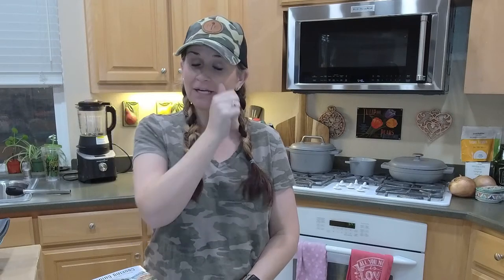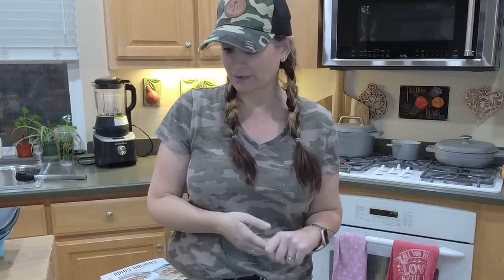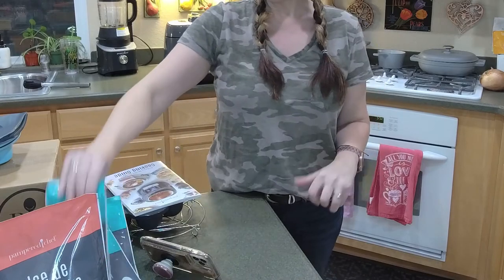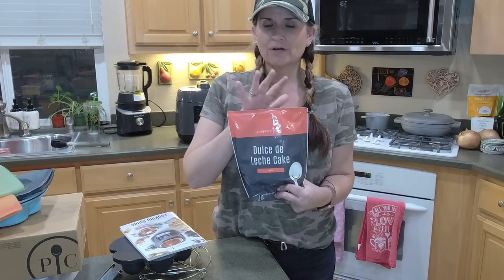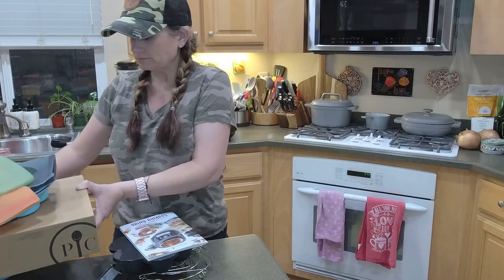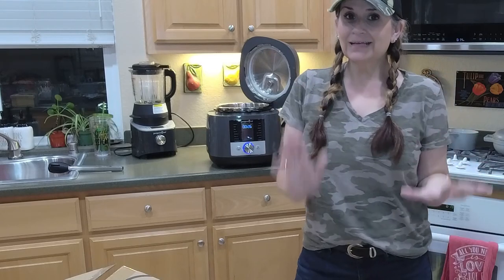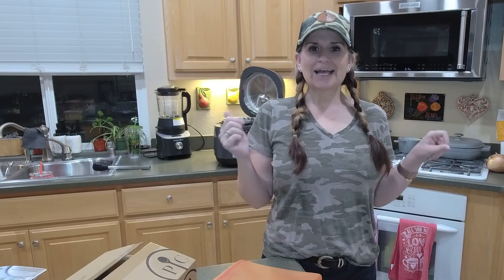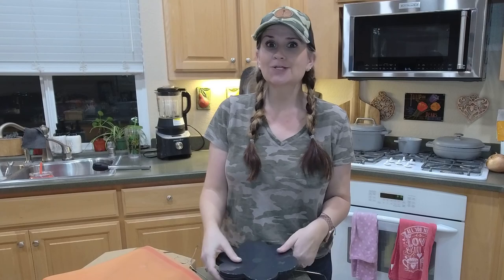New Spring/Summer 2022 products!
Check out the products available now, let me know your favorites and feel free to shop at this link:

Join my recipe group for tins of recipes, tips, giveaways and more!